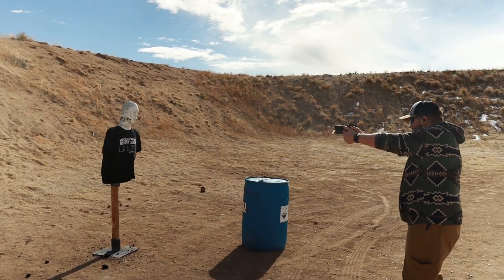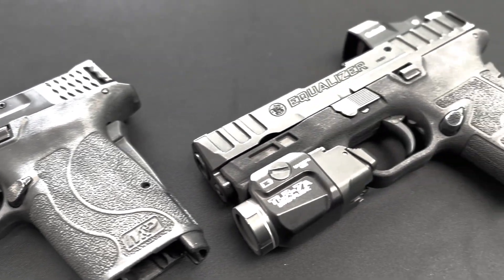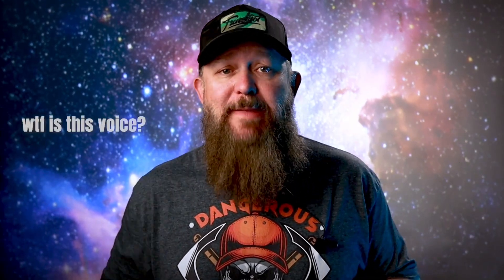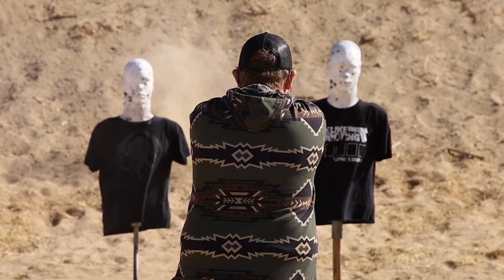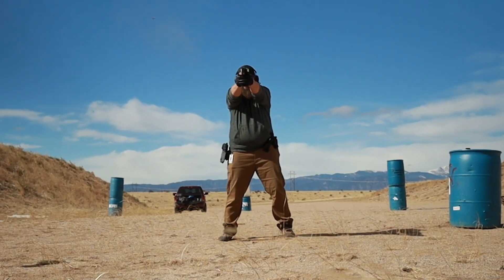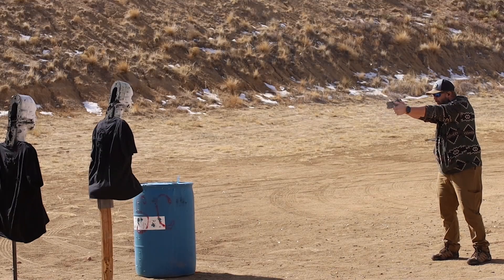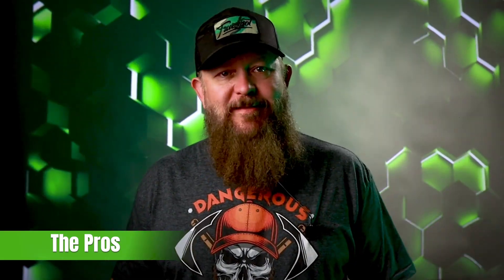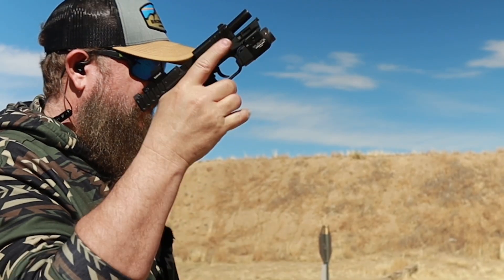I'm getting too old for for this sh... S&W Equalizer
Don't believe the marketing hype... it's not old balls. The Smith & Wesson Equalizer is the latest in firearms technology and it's sure to give your aim a boost.

In this video, we'll take a look at the Smith & Wesson Equalizer and discuss its features and how it can help your shooting accuracy. If you're looking for a new firearm to add to your arsenal, then the Smith & Wesson Equalizer is a surefire way to improve your shooting skills!

Chapters:
00:00 Introduction
00:10 Is it for you?
00:24 The EZ Evolution
00:36 Features
01:16 Magazines
01:33 Ergonomics
02:16 Accuracy
02:45 Trigger
03:10 Safety Features
04:05 Other Features
04:15 Optics
04:50 Reliability
05:05 Concealability
05:20 Capacity
05:43 Pros
06:11 Cons
07:14 Final Thoughts

🎥🎥 Masterfully filmed and edited by @milehighangel

Our Filming Gear:
Canon M50 Mark II
Sigma 16mm f/1.4 lens
Canon EOS RP
Canon RF35mm F1.8 IS Macro STM Lens
Comica Wireless Lav Mics
Tamron SP 24-70mm F/2.8 lens
Manfrotto Tripod
Manfrotto Fluid Head